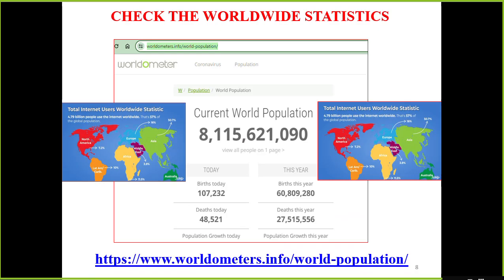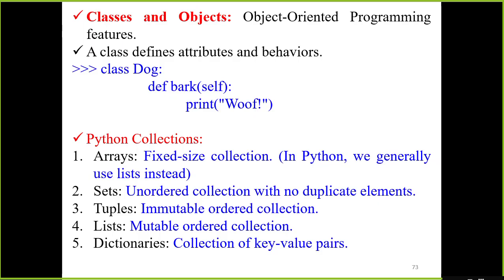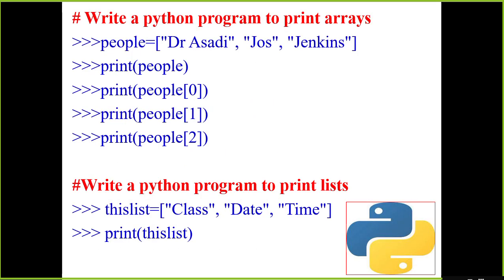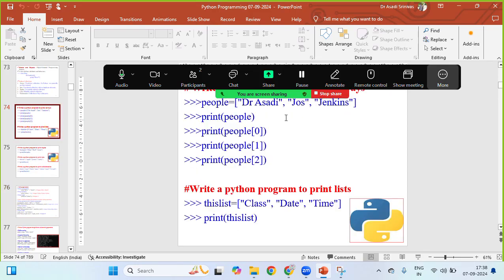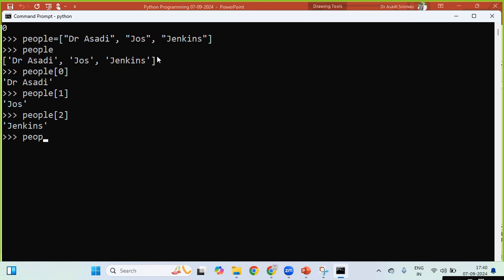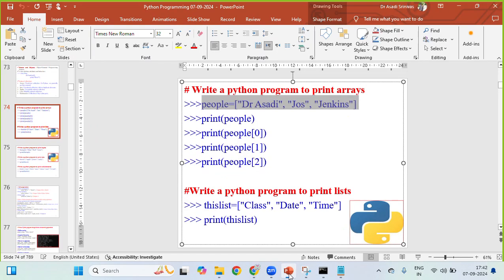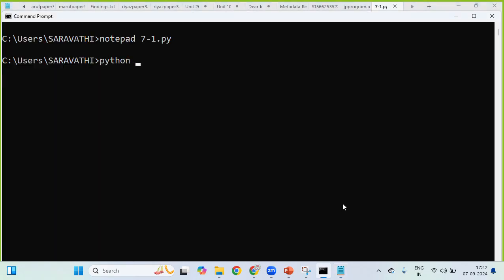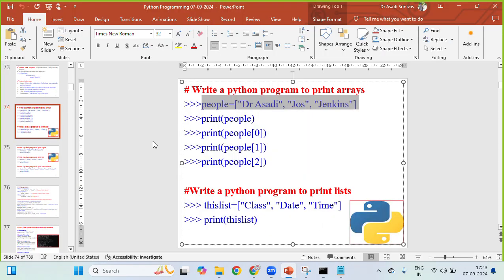Python Collections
Arrays: Fixed-size collection. (In Python, we generally use lists instead)
Sets: Unordered collection with no duplicate elements.
Tuples: Immutable ordered collection.
Lists: Mutable ordered collection.
Dictionaries: Collection of key-value pairs.